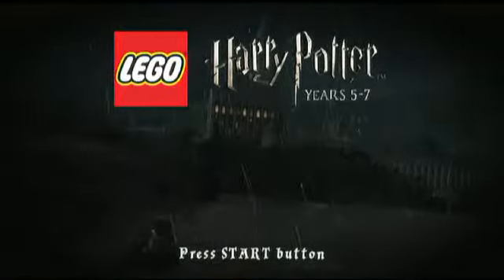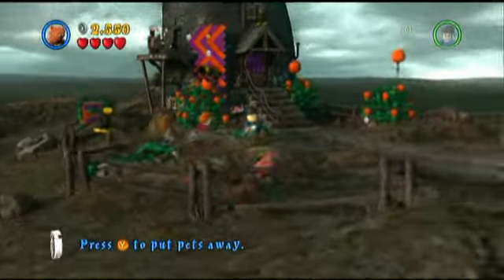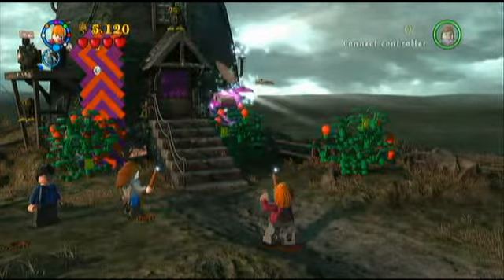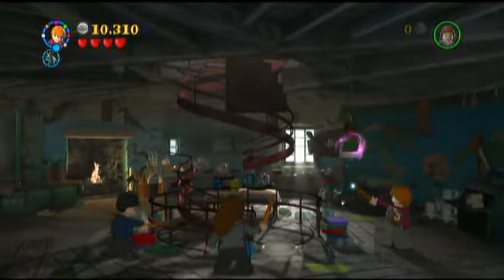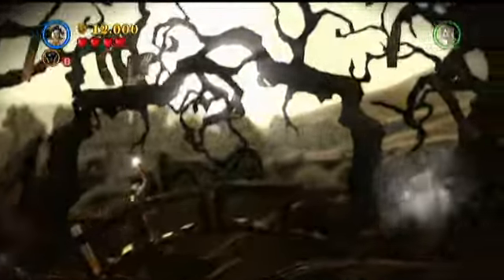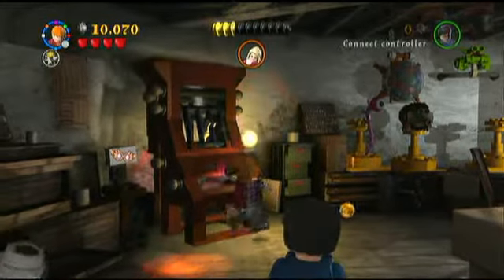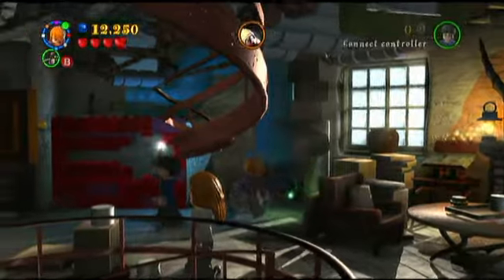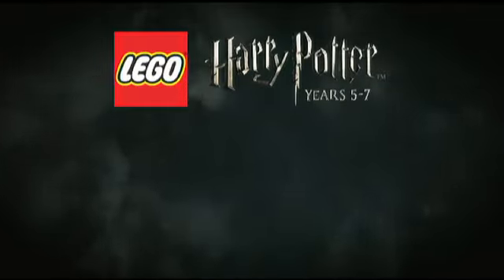Demo Impressions: Lego Harry Potter - Years 5-7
James Ireland takes a look at the latest demo build for Harry Potter: Years 5-7. The demo lasted around 55 minutes before completion and showed some great aspects the game has to offer.